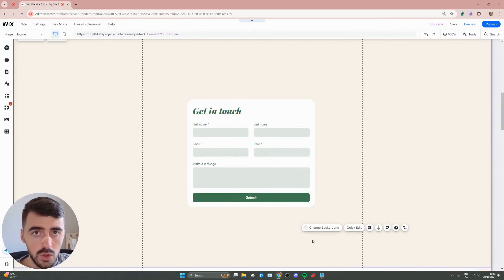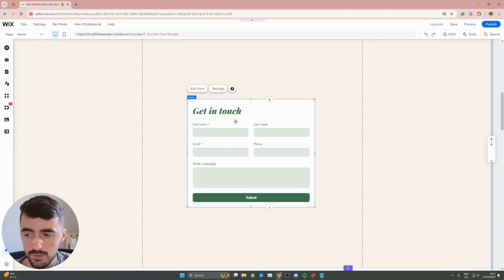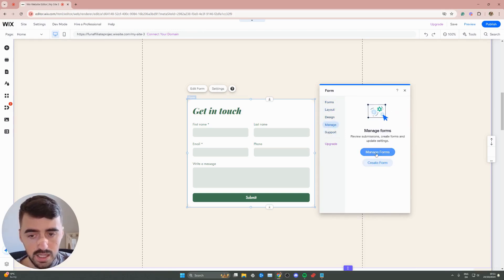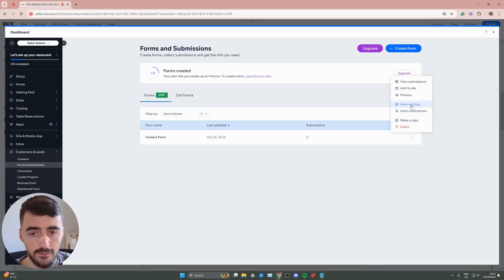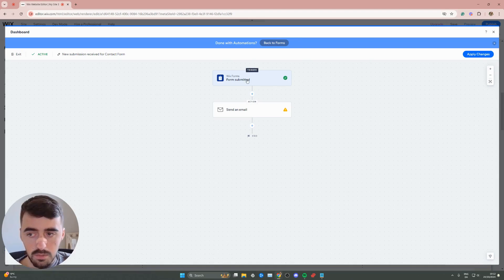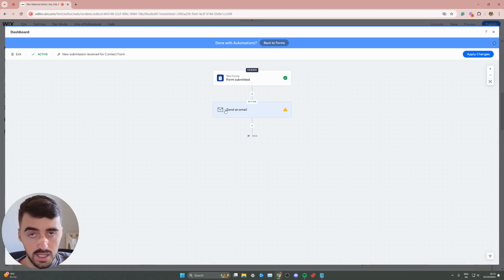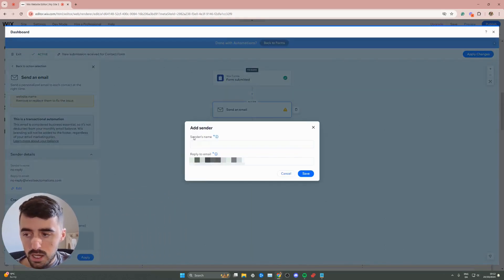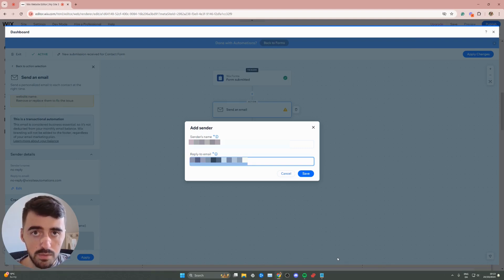How to Change Email in Form in Wix [QUICK GUIDE]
In this video, I'm going to show you how to change email in form in Wix.